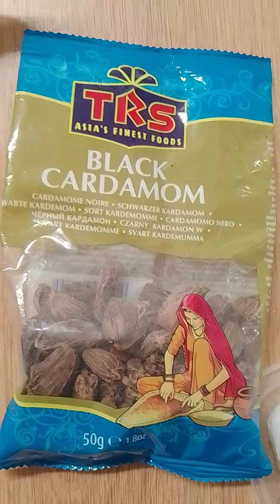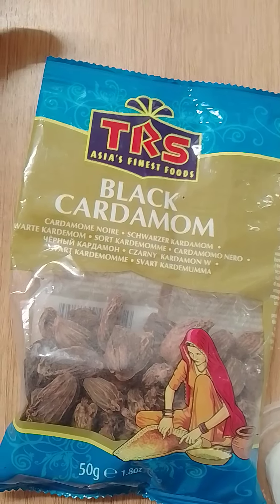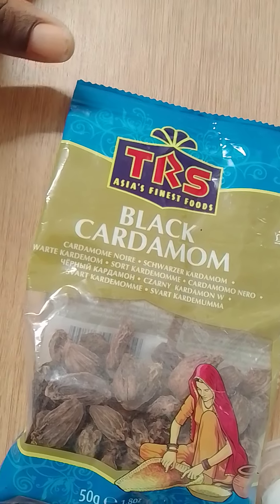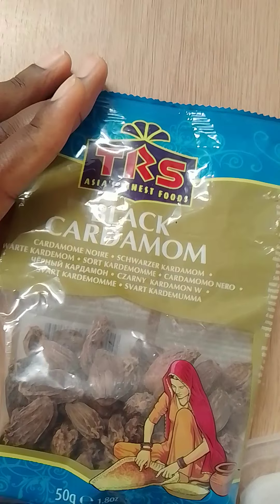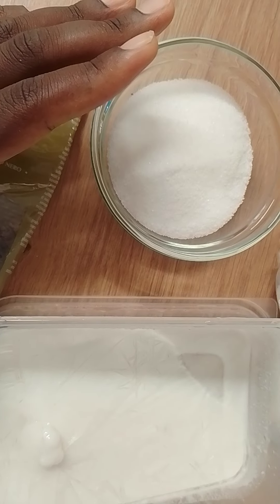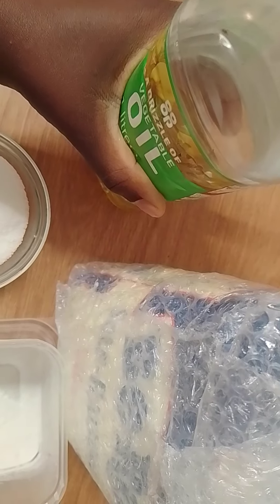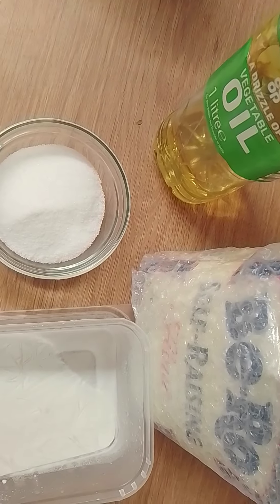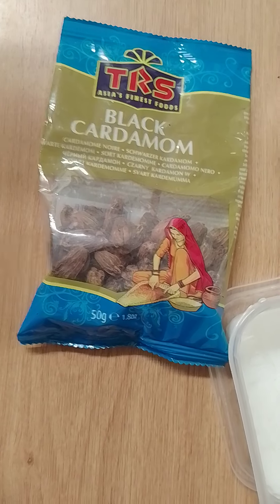ingredients for making mamri/mahamri